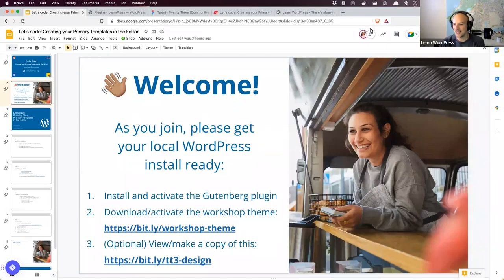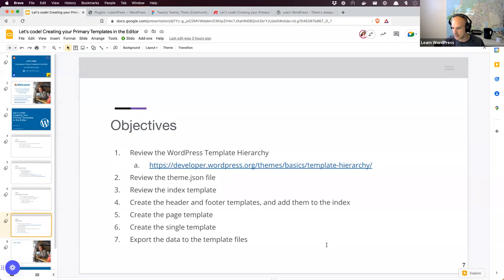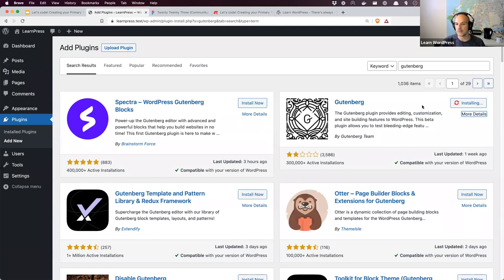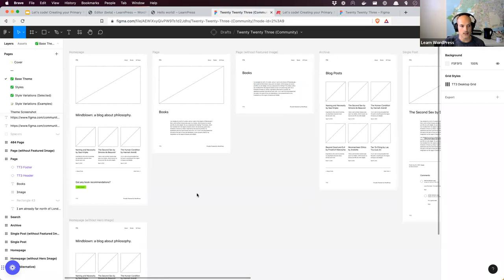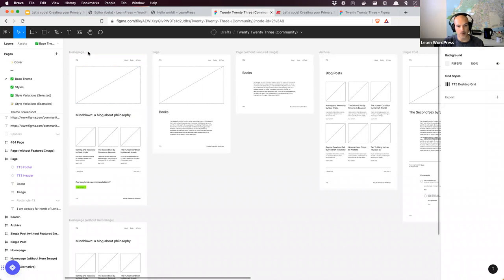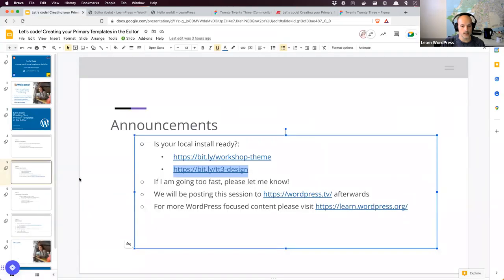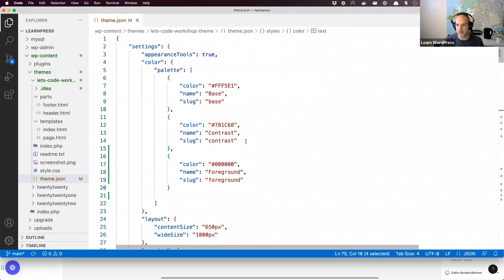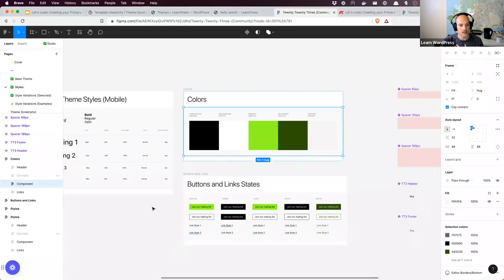Let’s code: creating your primary templates in the Editor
WordPress theme development follows the WordPress template hierarchy, which determines which templates are used depending on the content being rendered.

Fortunately for the new block theme developer, the Site Editor allows you to create all the primary templates you might need, right from your WordPress install.

In this session, we'll start with a quick review of the WordPress template hierarchy. Then we'll create a blank block theme, using the Create Block Theme plugin, apply some ready-made default styles via theme.json, and create all the primary templates a WordPress theme would need. Presentation Slides »